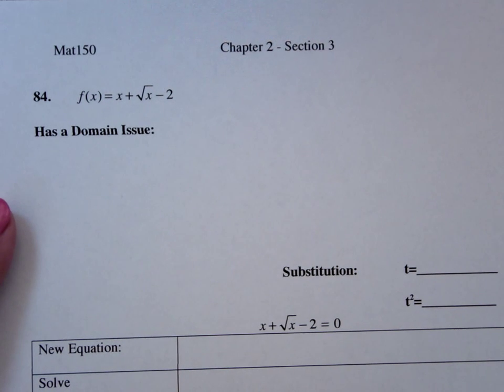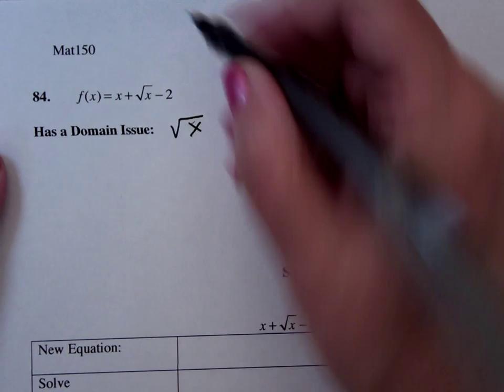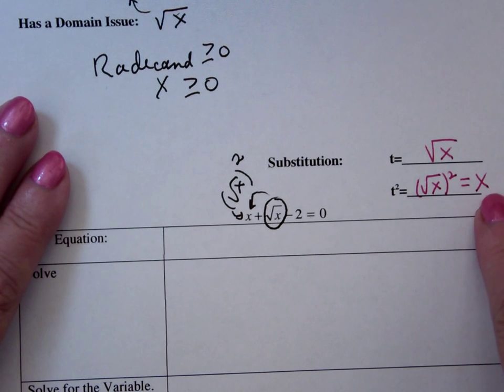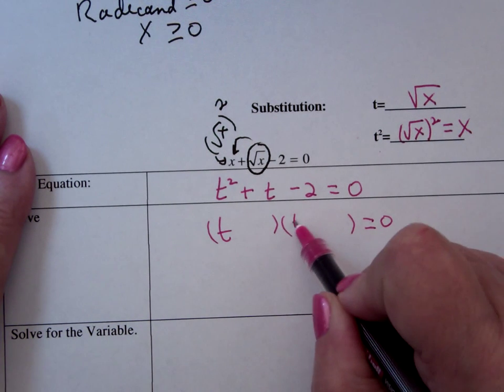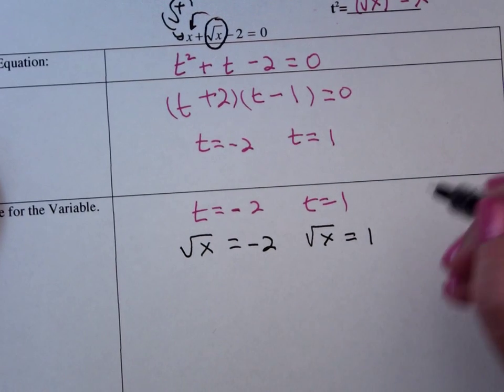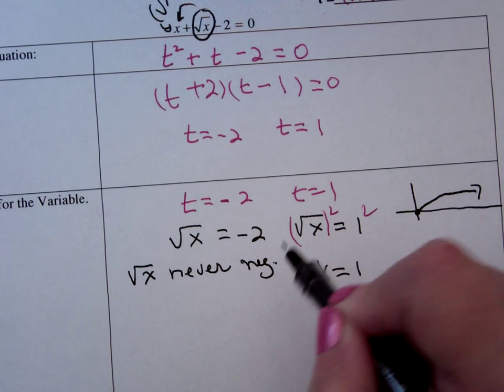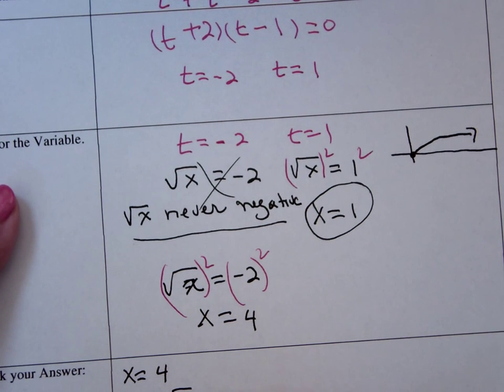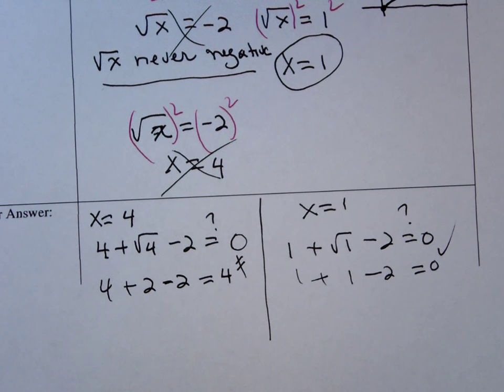150 2 3 page 21